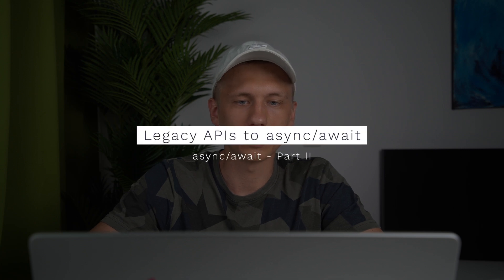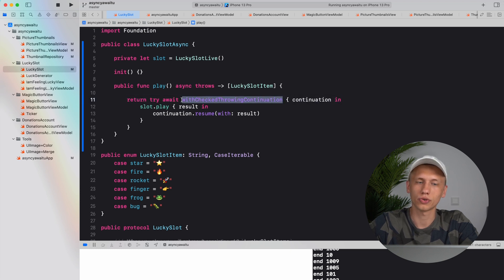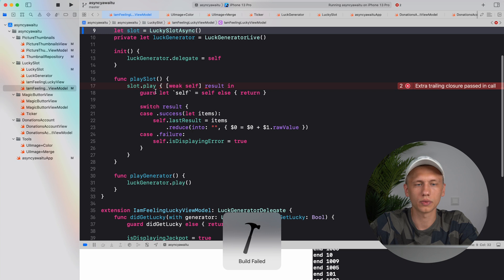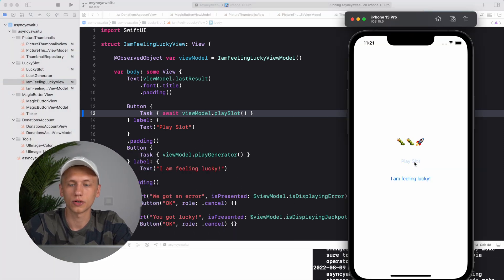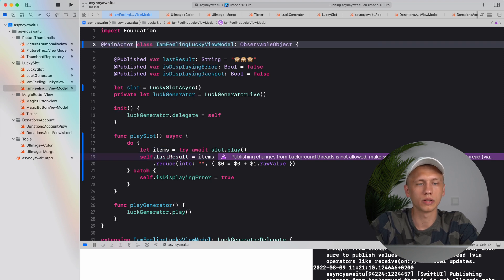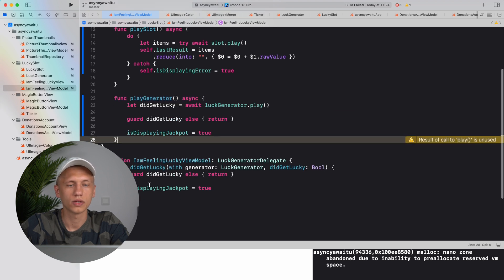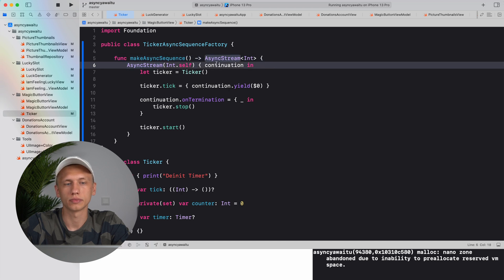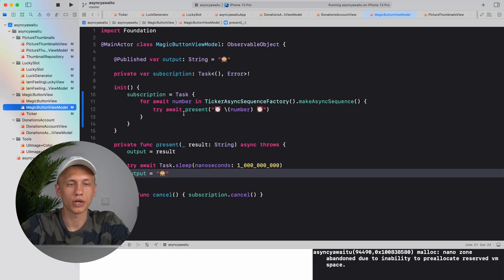HOW TO CONVERT OLD CODE TO ASYNC AWAIT? + ASYNC SEQUENCE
▬ Useful Links  ▬▬▬▬▬▬▬▬▬▬

0:00 - How to convert callback or closure API to async/await
3:00 - How to convert delegate API to async/await
5:52 - Create array of events or AsyncSequence with AsyncStream